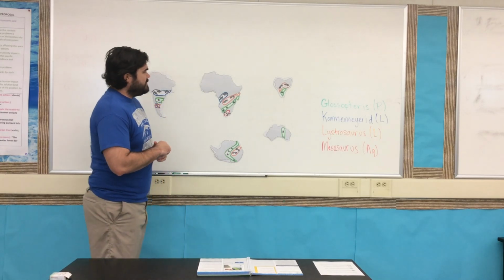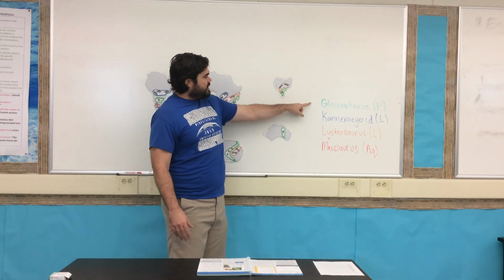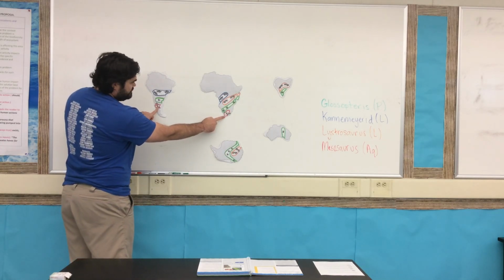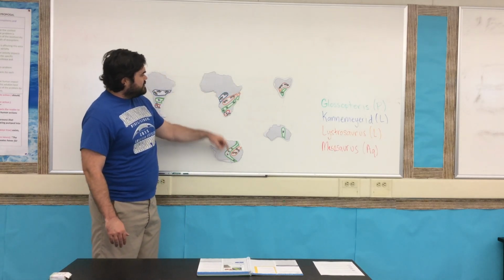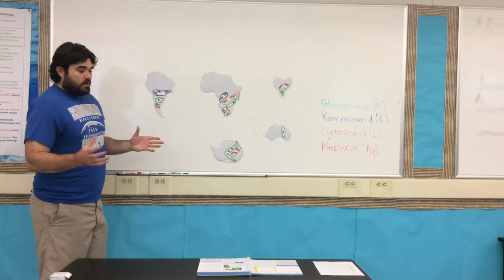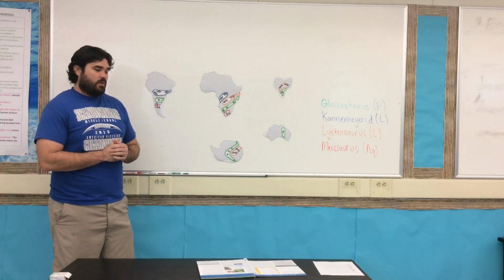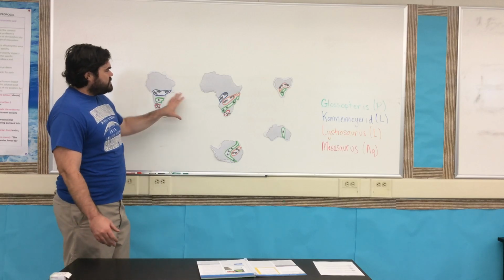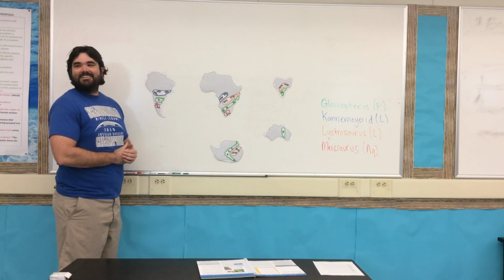Continental Drift Theory Part 1 Scan 2020-2021